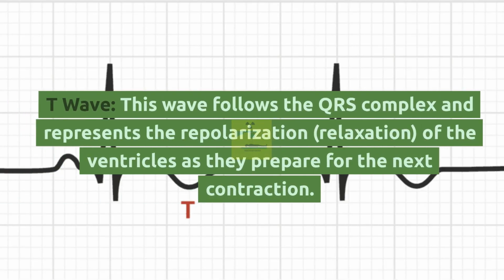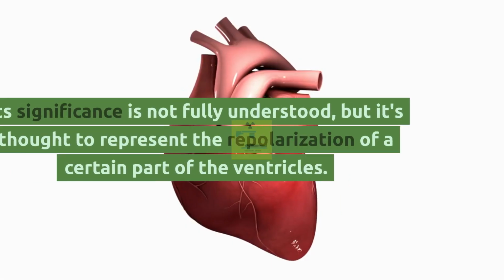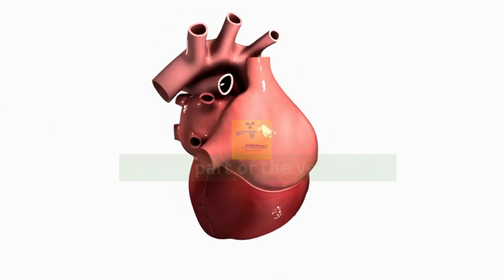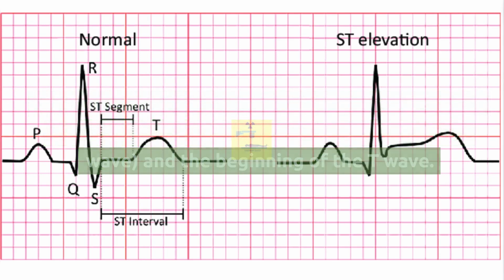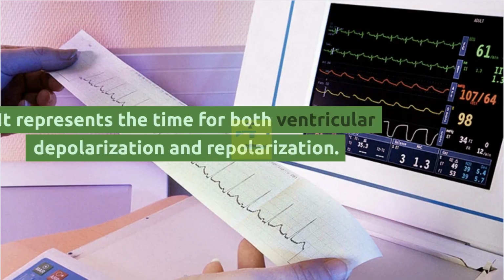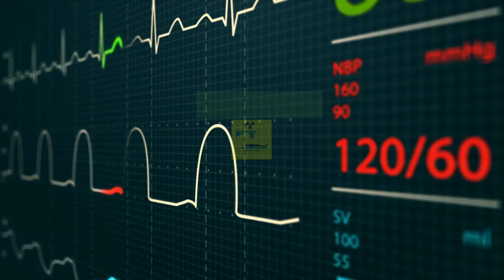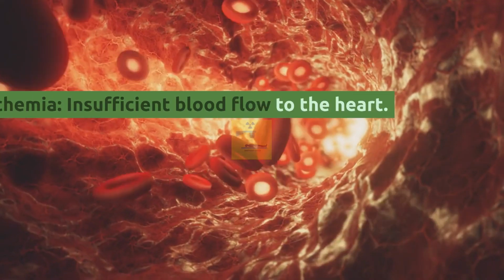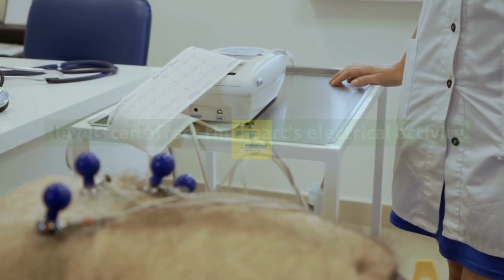Electrocardiogram | ECG | Radiotherapy Edutech